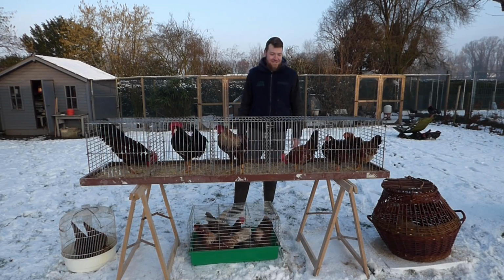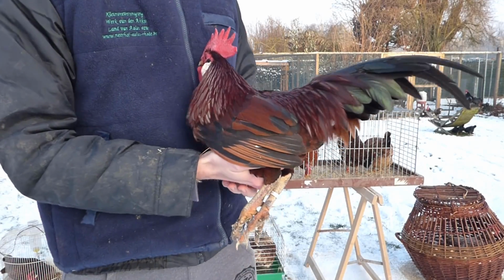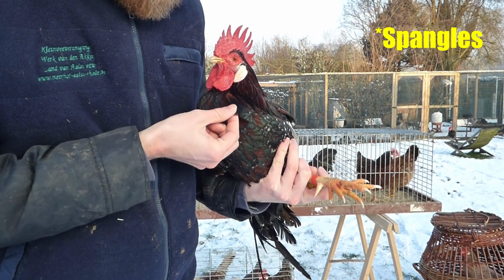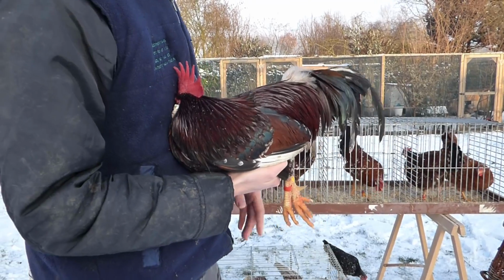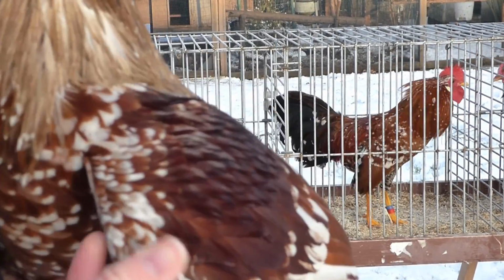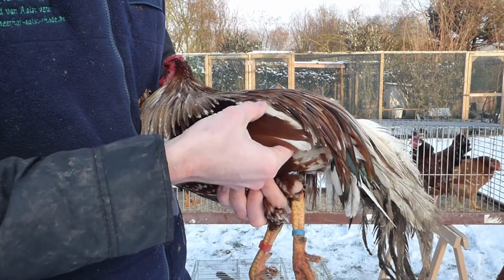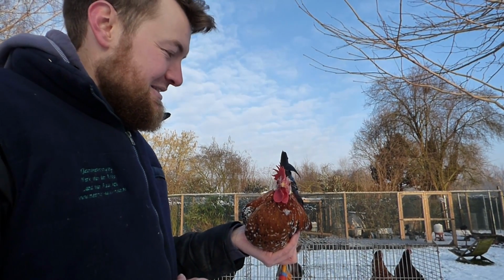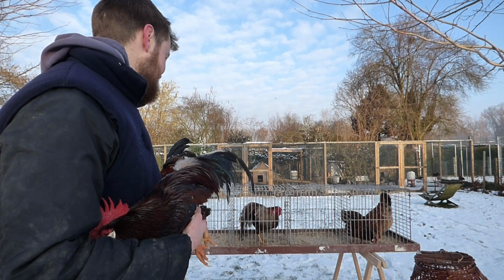Breeding Flocks for the Red Mottled Project Part 1: Roosters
Deciding which roosters I´m going to use in the red mottled Ancona bantam breeding project.

Outro:
Artist: Matty M
Song: A Shapeless Dream

The Animals that I own:
Ancona bantam black mottled (5;15;0)
Ancona bantam blue mottled (1;4;0)
Ancona bantam red mottled (4;9;0)
Livorno bantam cross blue (0;2;0)
Livorno bantam cross black (0:3;0)
Yokohama bantam (0;1;0)
Araucana bantam (0;1;0)
Antwerp bearded bantam (0;1;0)
Naked neck bantam (0;1;0)
Gold pheasant wild (2;3;0)
Gold pheasant yelow (2;2;0)

Axolotl wild (1;0;0)
Axolotl copper (1;2;0)
Axolotl albino (1;0;0)
Axolotl leucistic copper (1;0;0)
Axolotl leucistic (0;1;0)
Axolotl gold albino (0;1;0)

Rainbow fish (0;2;0)
Pelvicachromis pulcher wild (1;0;0)
Bristlenose pleco wild  (1;3;0)
Bristlenose pleco albino (2;1;1)
Bristlenose pleco red (0;2;0)
Swordtails (3;5;30?)
Mollys (1;1;5)
Nerite snail (1)
Cherry shrimp (??)
Japonica shrimp (2)
Anatome helena (8)

Jack Russel: Jefke

Goldfish (50?)

This video was edited with Hitfilm Express 12.